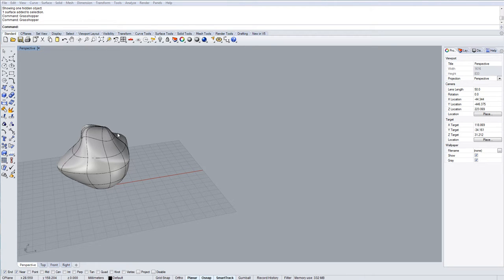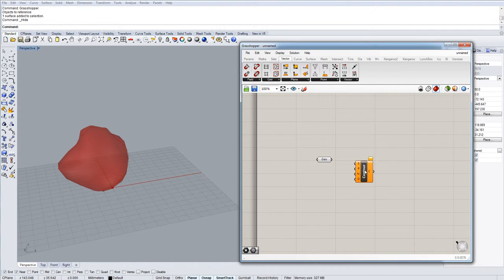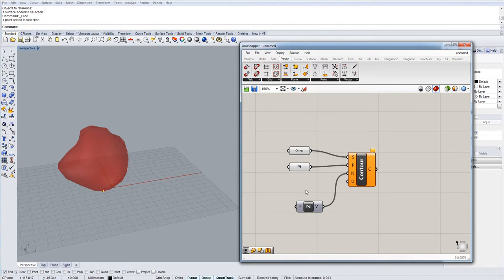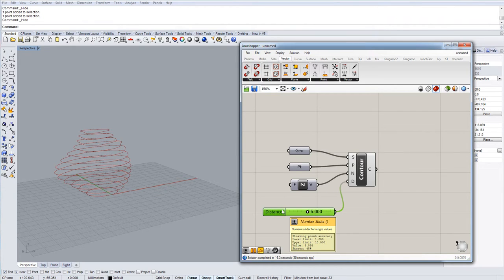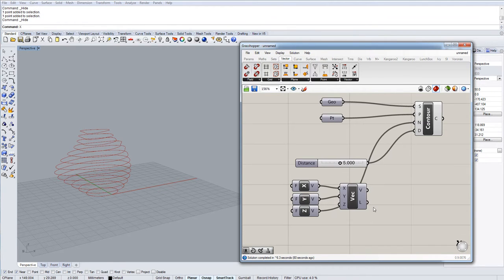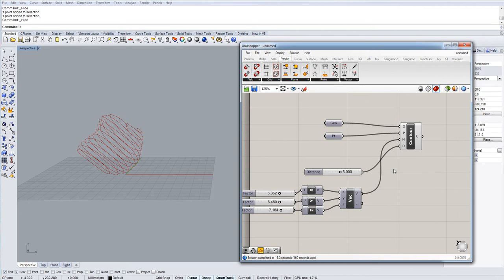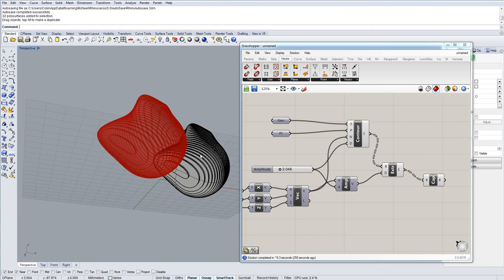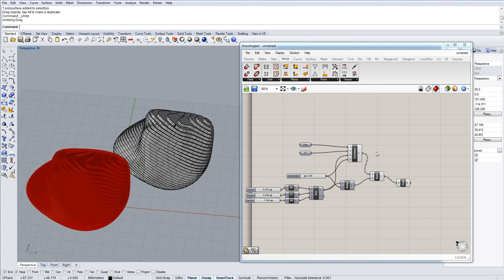contour with grasshopper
Short tutorial showing the basics of using grasshopper to contour an object, introducing the idea of vectors and distance as parrameters to control your final output.